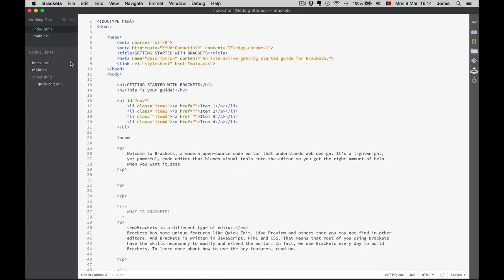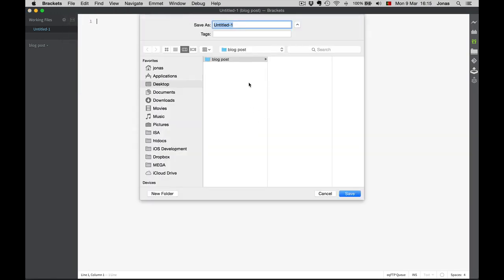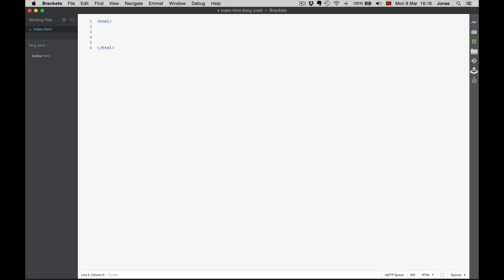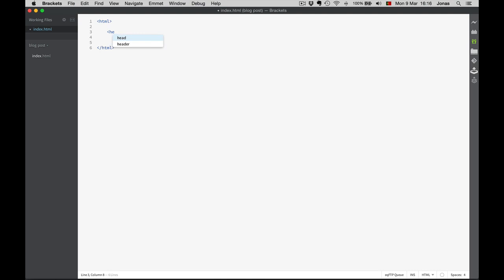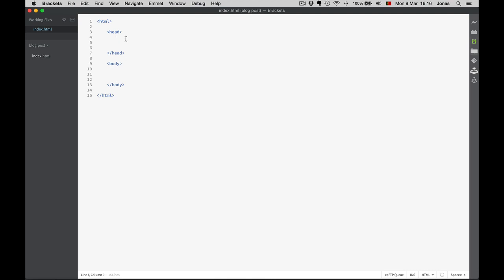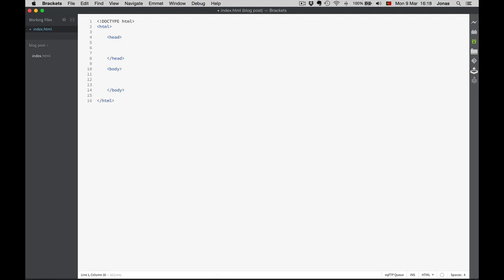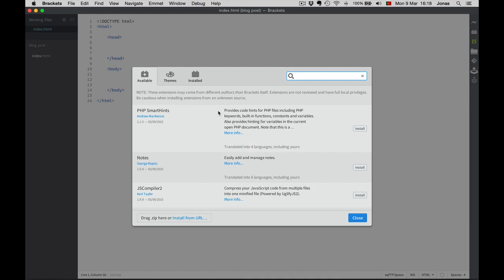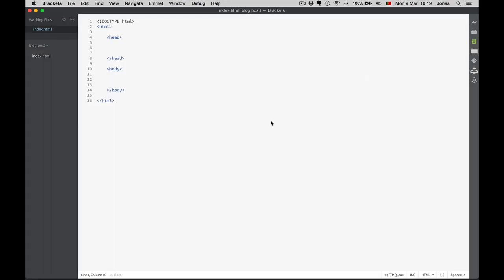4. The structure of an HTML document